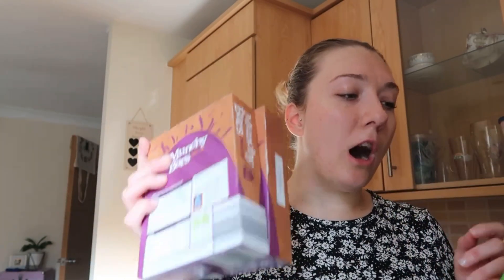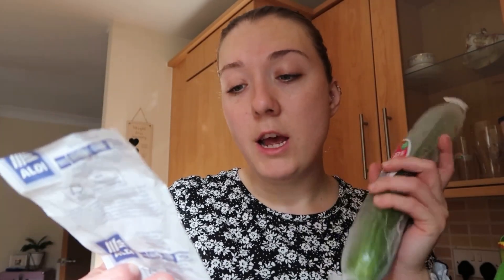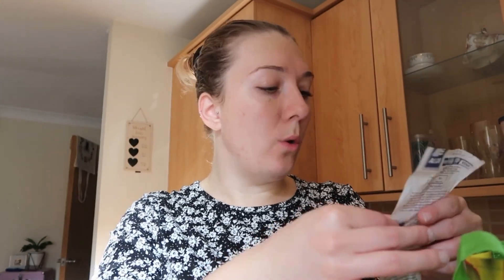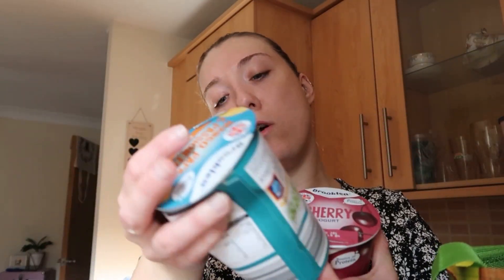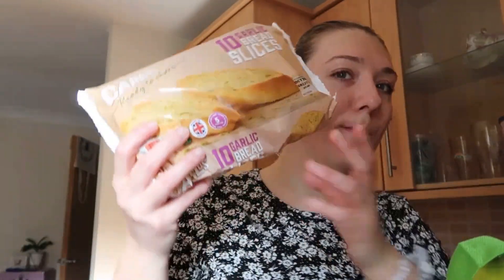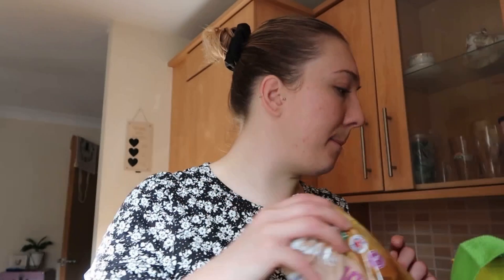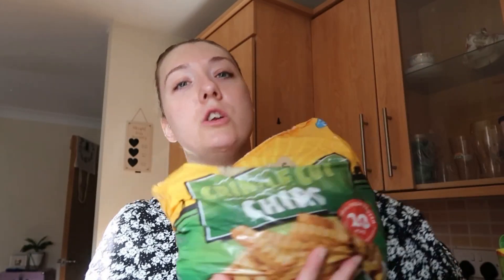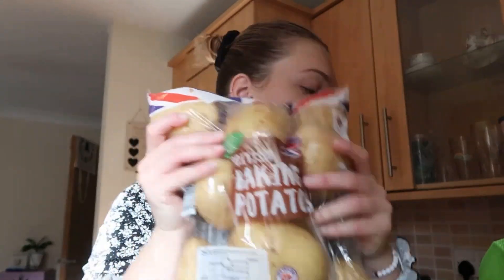ALDI SHOPPING HAUL